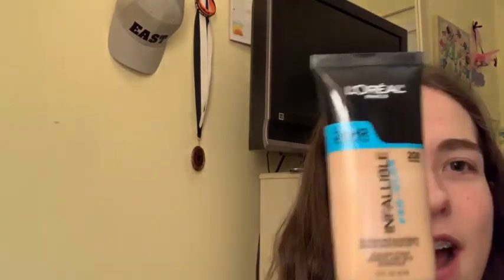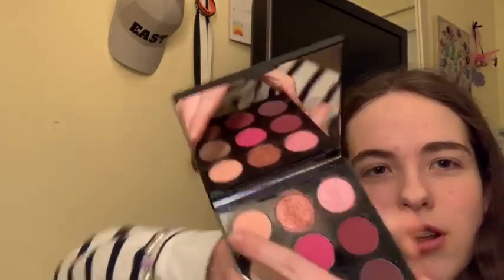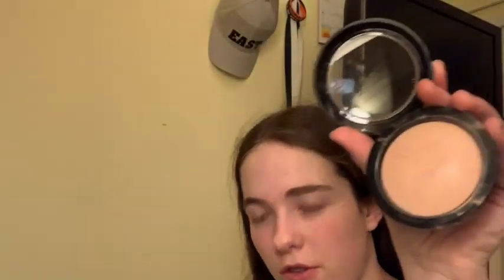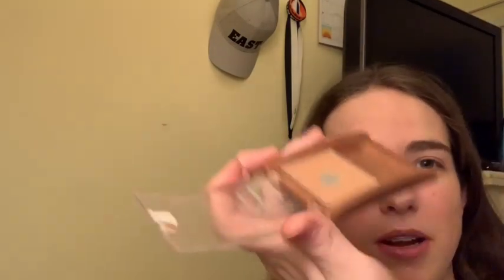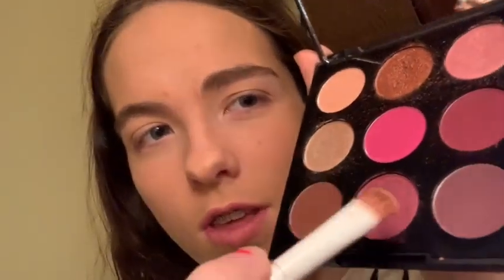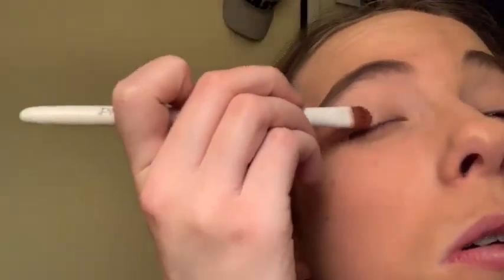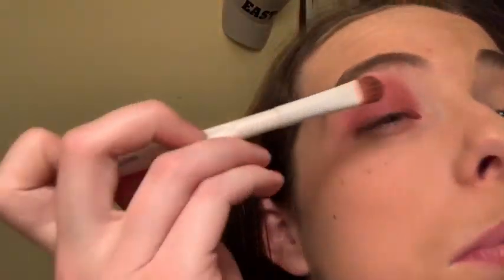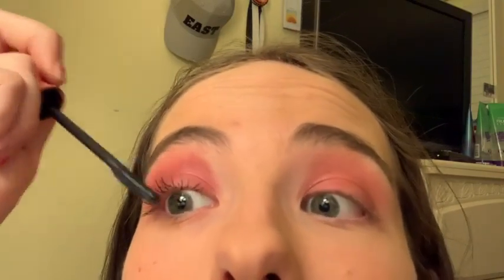Tips on makeup!